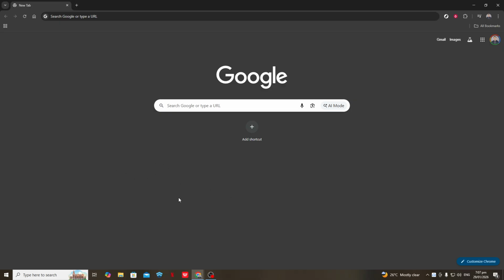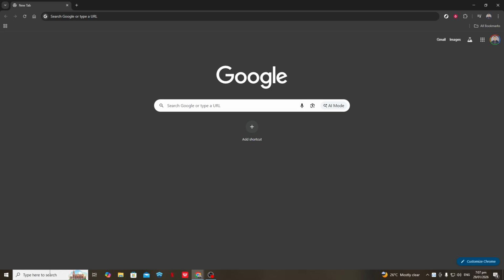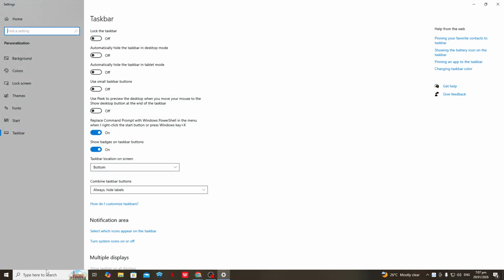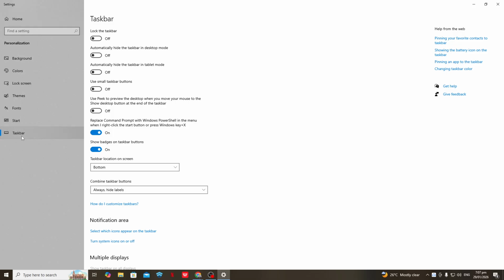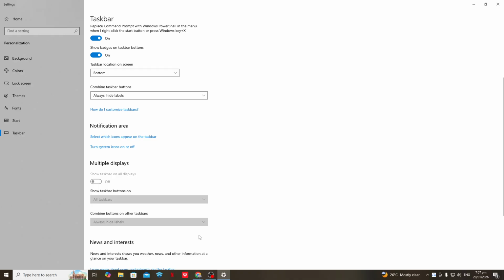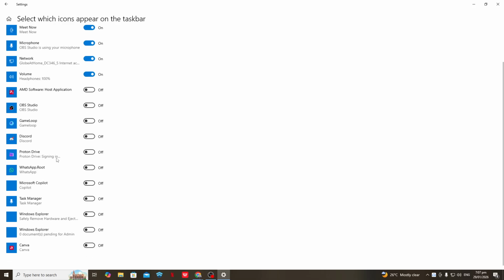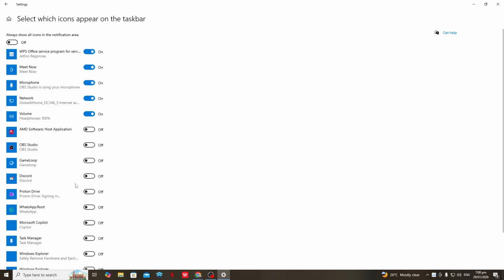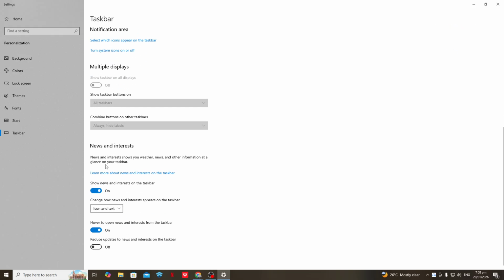How to Disable Windows Copilot in Windows 11 (Latest Update)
How to Disable Windows Copilot in Windows 11

Learn how to disable Windows Copilot in Windows 11 quickly and safely with our step-by-step guide. Windows Copilot is a new AI-powered assistant integrated into the taskbar and system interface, but not every user wants it active. This tutorial shows you how to turn off Copilot completely, manage its settings, and prevent it from launching automatically. We cover different methods, including using Windows Settings, Group Policy, and the Registry Editor, so you can choose the approach that works best for your setup. Perfect for Windows 11 users who want a cleaner, distraction-free desktop experience without Copilot suggestions or AI interruptions.